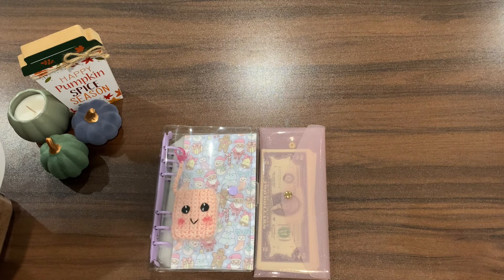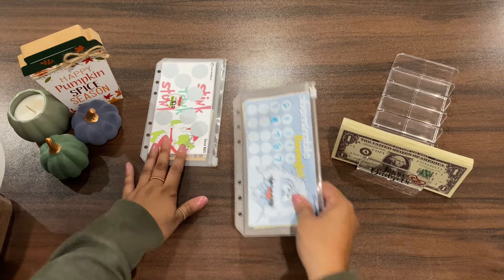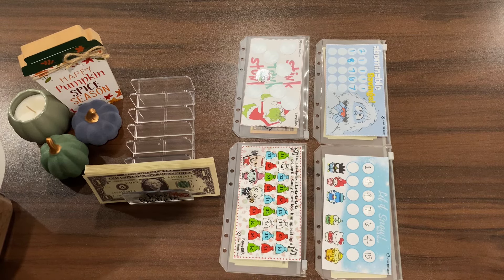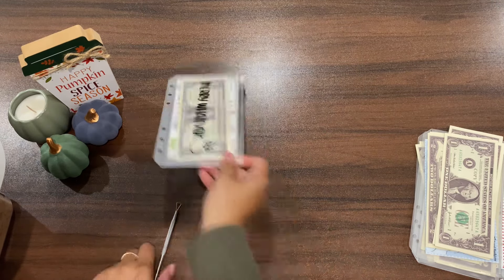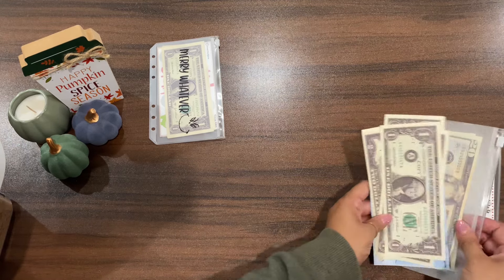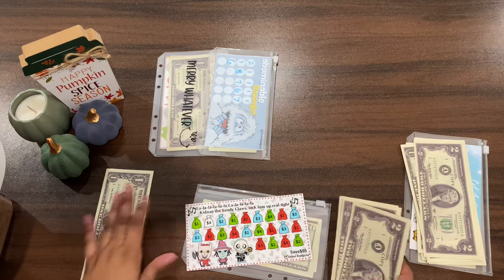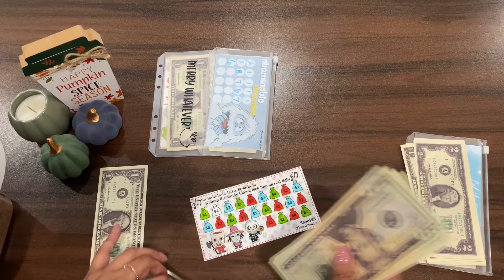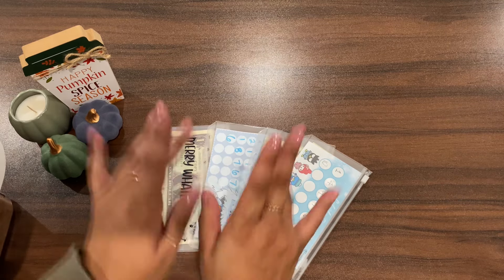Saving Challenges: Christmas Binder $35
Let’s Connect:
Etsy Shop

Happy Mail:
Jessica G.

Purple Marble Binder:
•Funding McGeeda Jones

•Fetch-use code:5AGPN9, and get 2k points
•Shopkick- use code: FREE631528, and get 500 points
•Pogo-use code: 8JJ389, and get 1k points
•Receipt Hog- use code:van37416, and get 250 point
•Merryfield- use code: 2QHZUO, and get 2k points